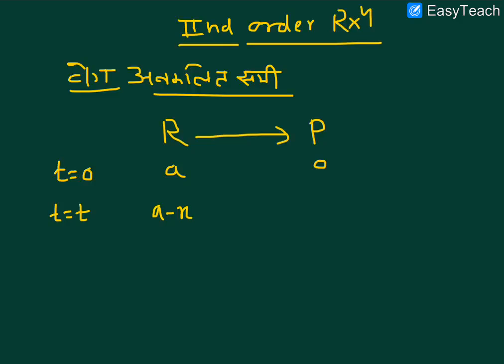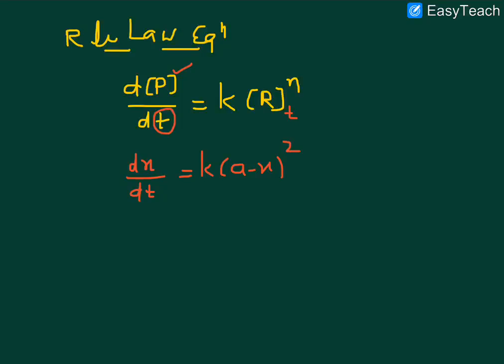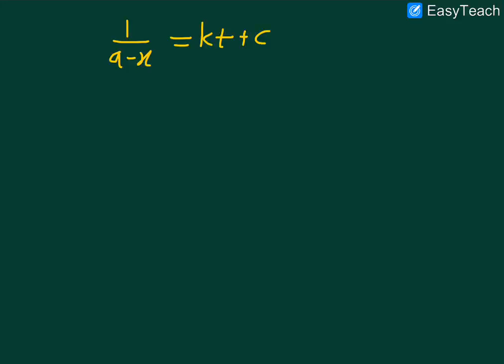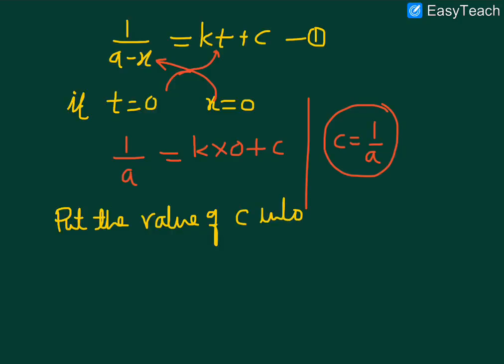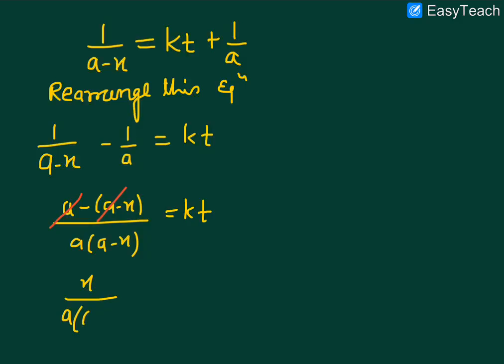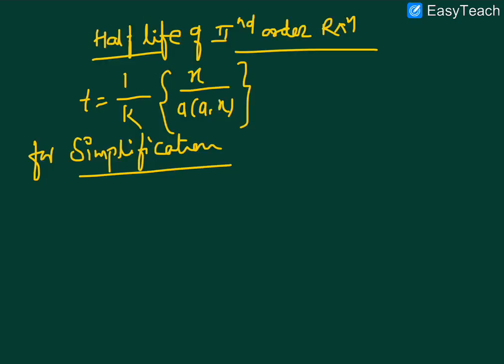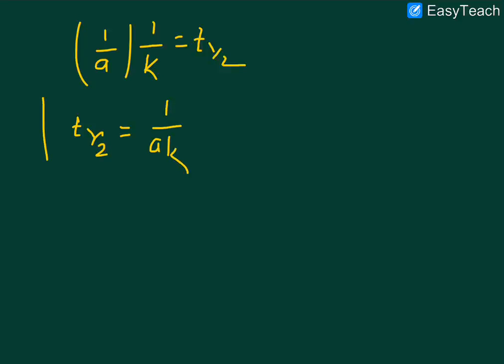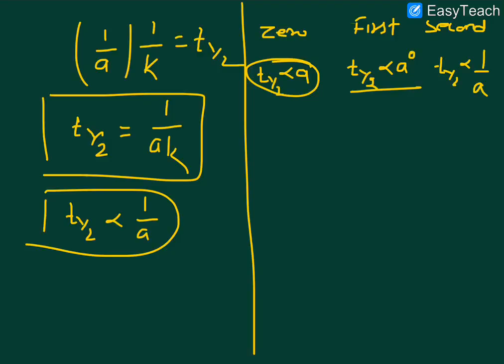Second order rex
Chemical Kinetics
Dr Arun Goyal